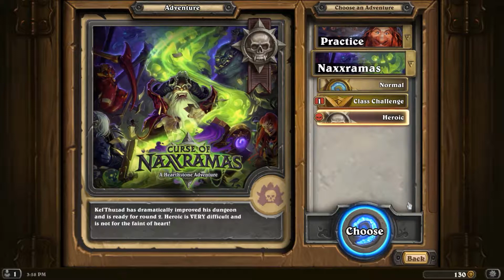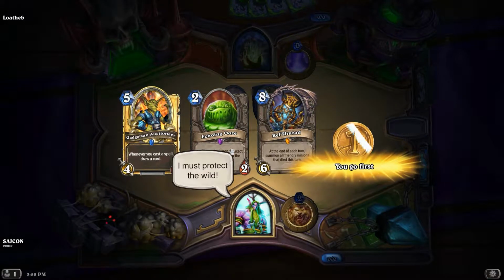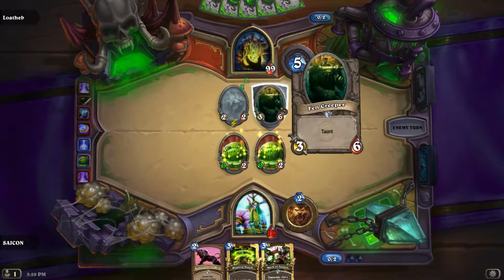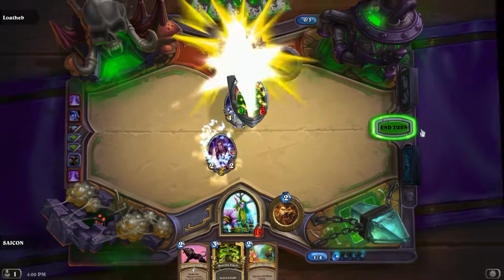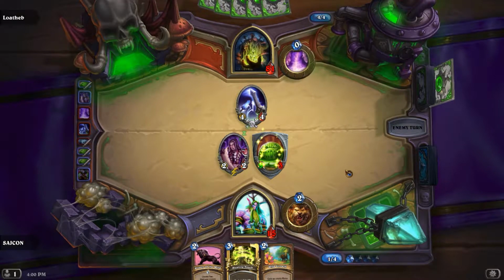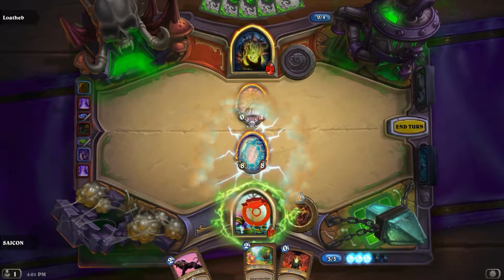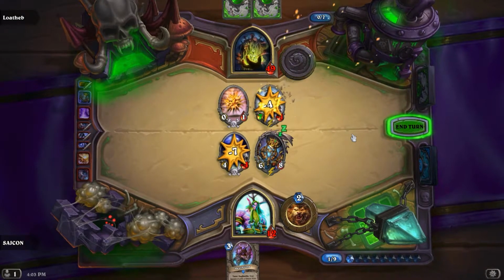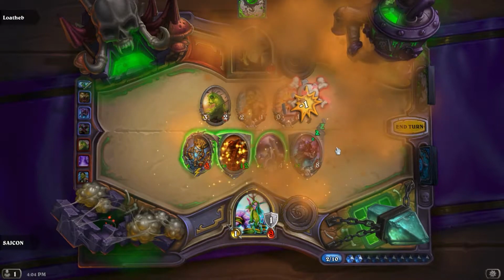LOATHEB - Heroic - HearthStone: Curse of Naxxramas - Part 6 (1080p HD Gameplay)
We Take on Loatheb! The lord of being a bag of poop. (Sorry for the dist on the mic sound, had some settings a bit wrong while recording this)

Join The Saj Gang on g2a, sell your own games and earn money